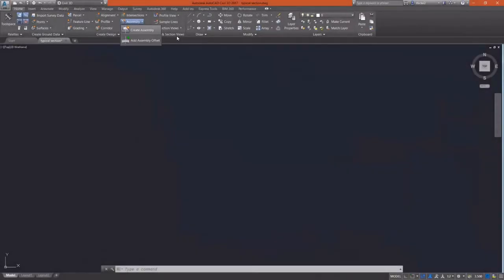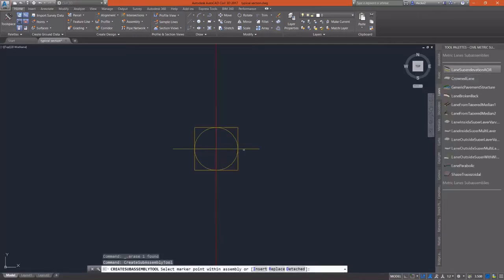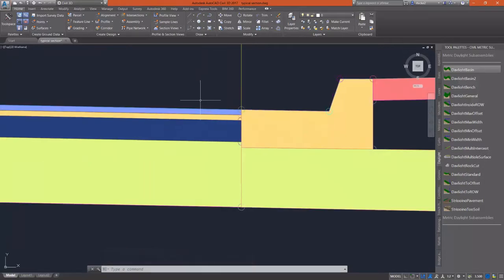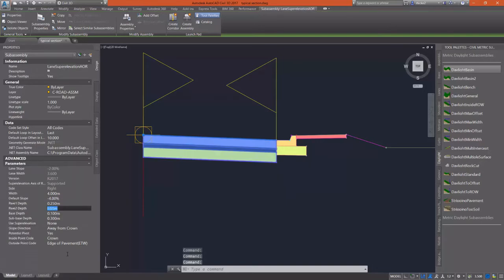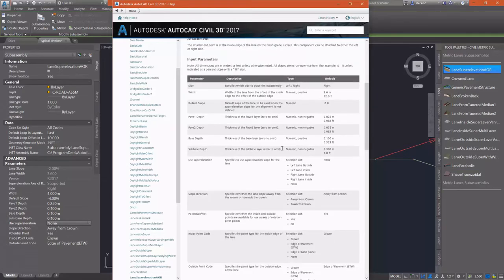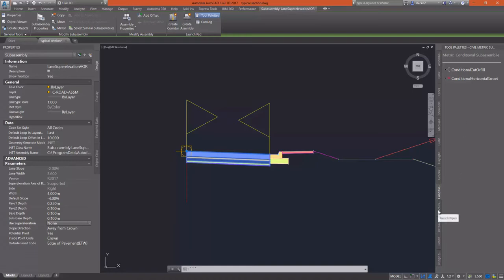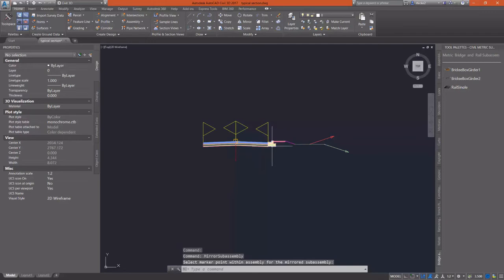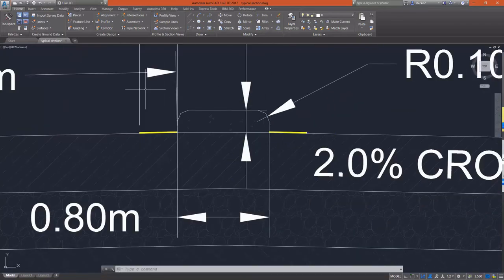Autocad Civil 3D:- Lesson 3.1: Introduction to assemblies and subassemblies